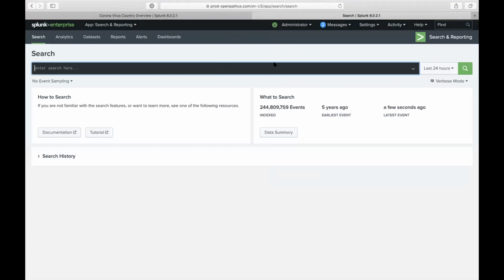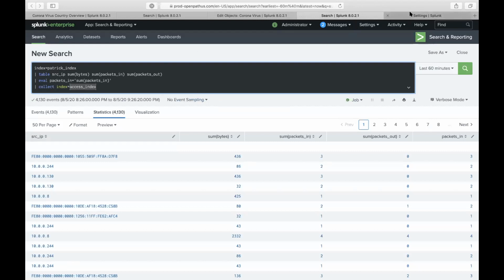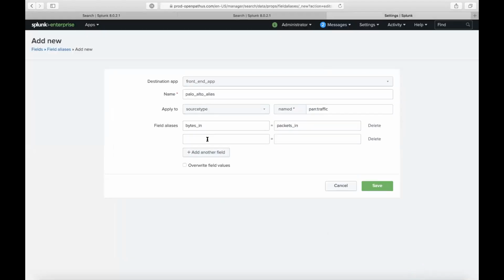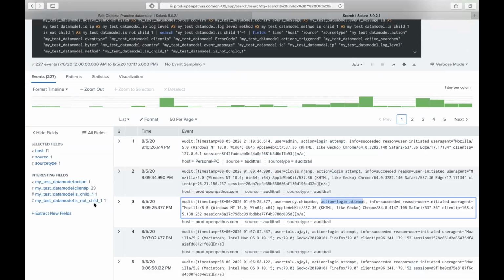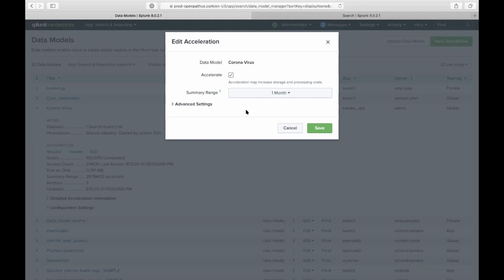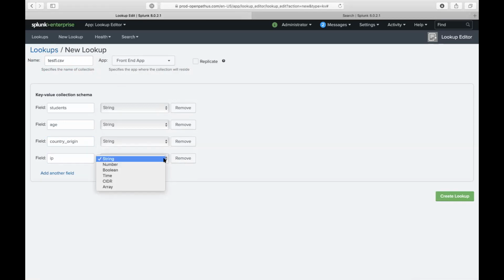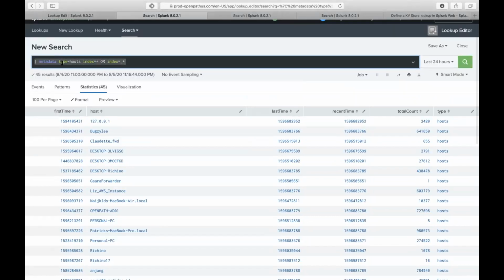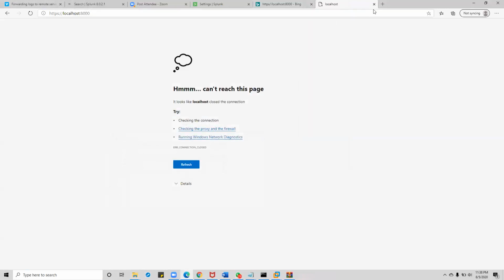Creating Datamodels and lookups